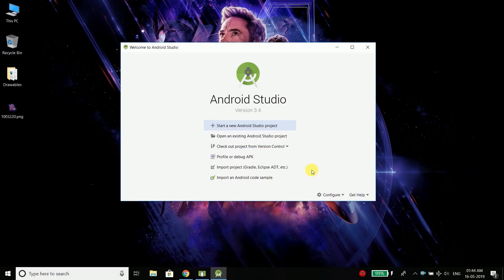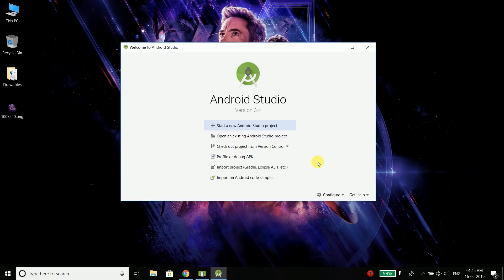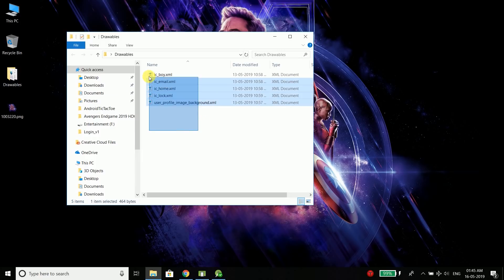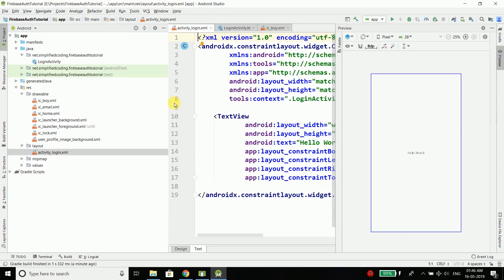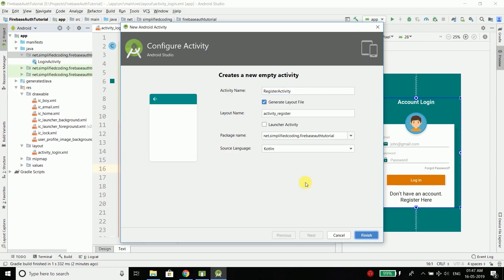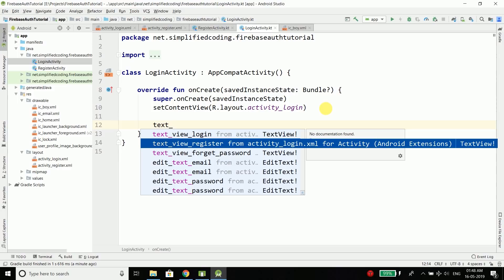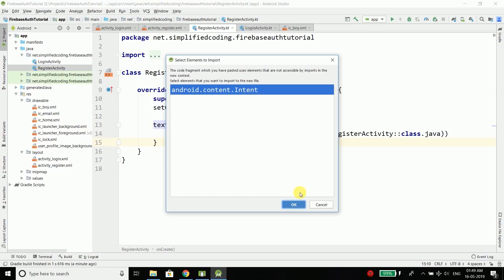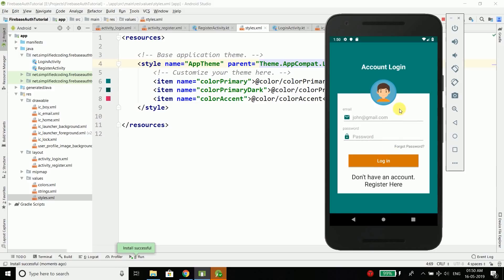#1 Firebase Authentication Tutorial - Login and Registration User Interface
This is the first video of Firebase Authentication Tutorial Series.

In this video we will create the User Interface Designs for Login and Registration Screens.